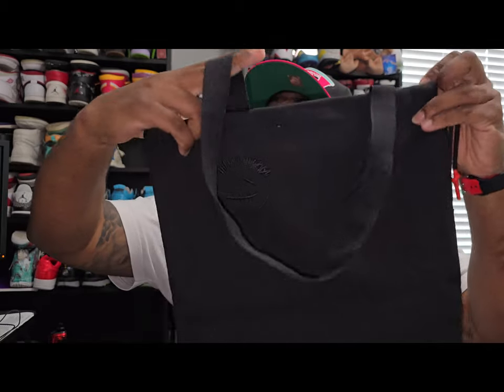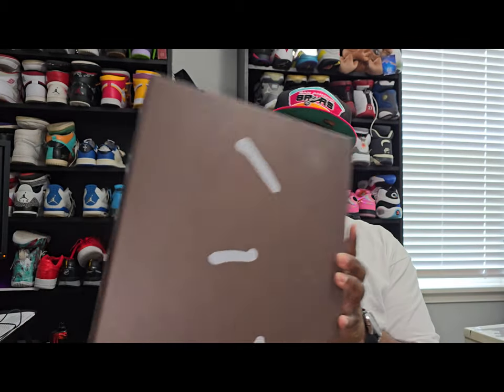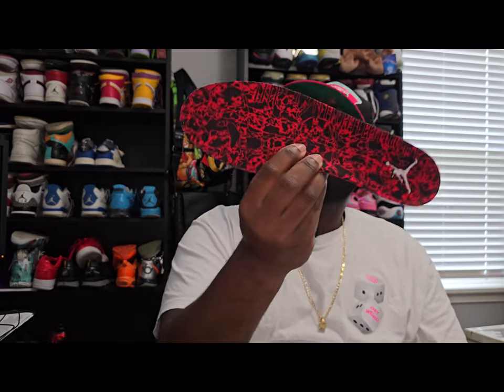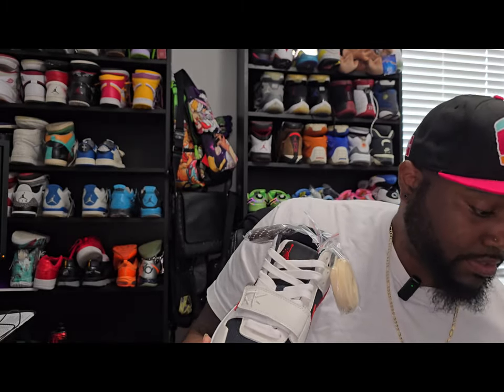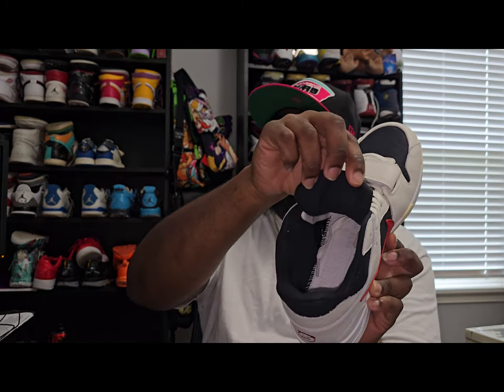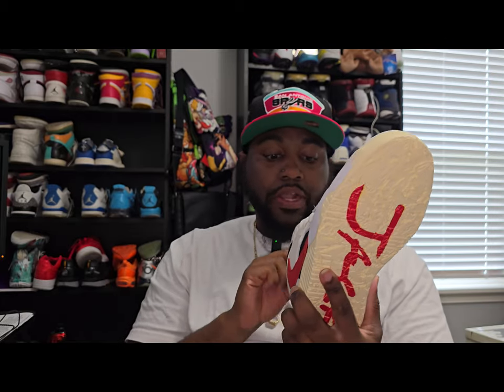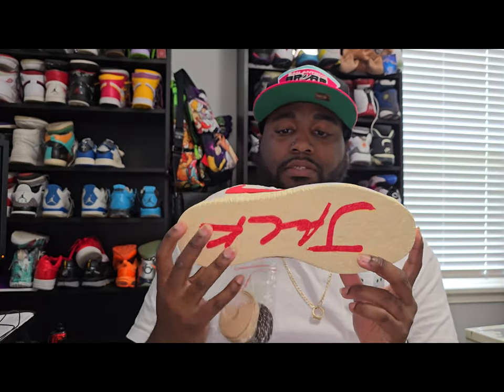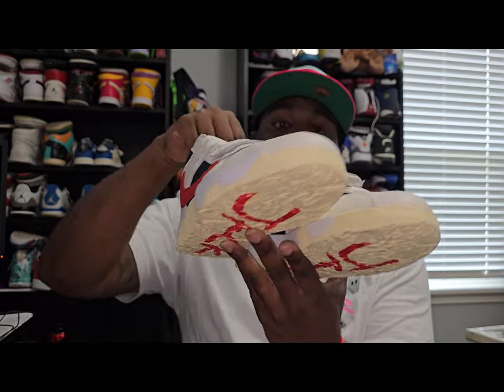Rep Travis Scott's Jumpman Jack TR Drama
This Channel does not promote in any unauthorized illegal activity. The information provided in the video is for educational, informational and entertainment purposes only. I am NOT selling or promoting any of these products in this video.